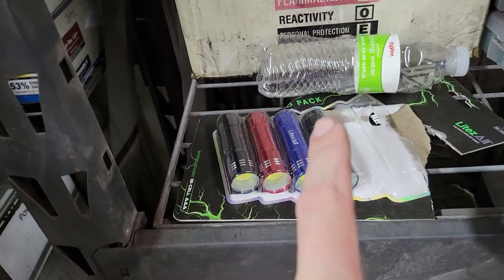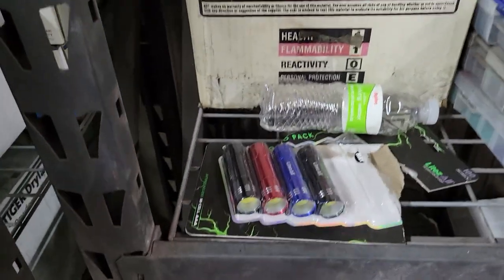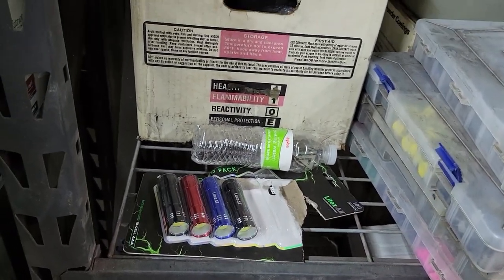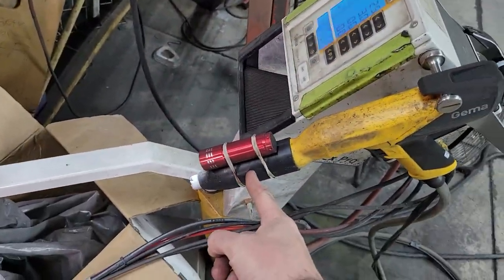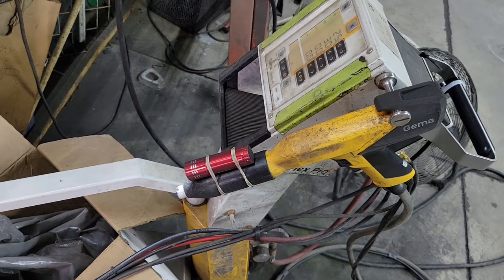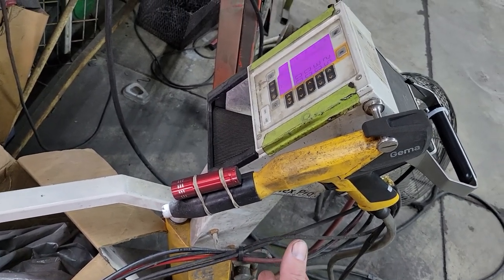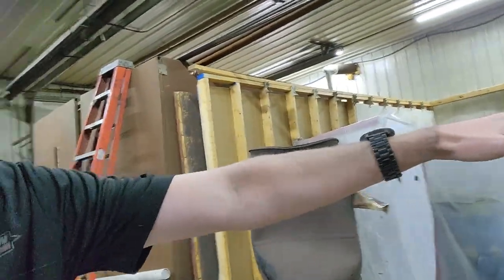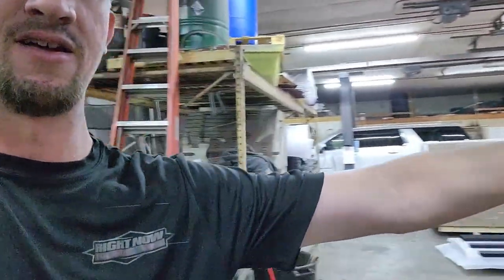Powder Coating Dont Coat without this!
This really did change my powder coating life, check out the whole thing, its worth it!

Ebay List

Paint Booth:

EZ50 Powder coating gun kit: